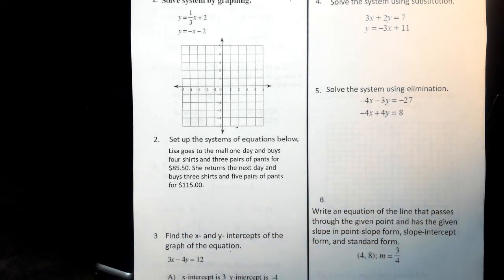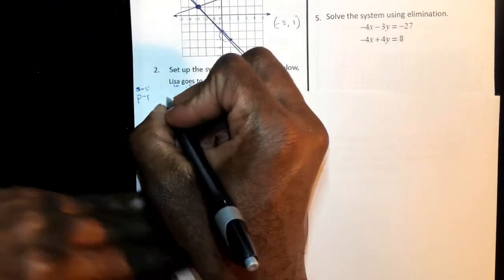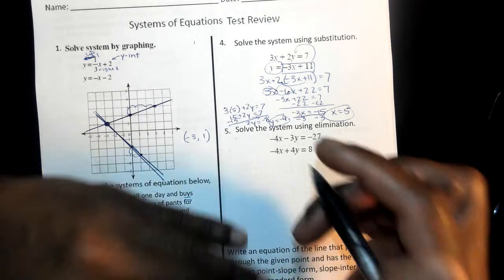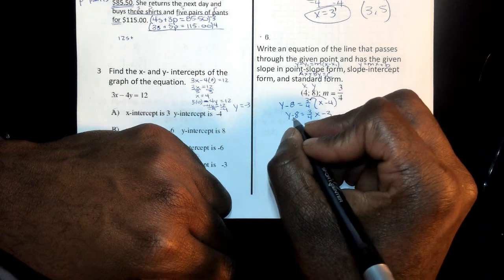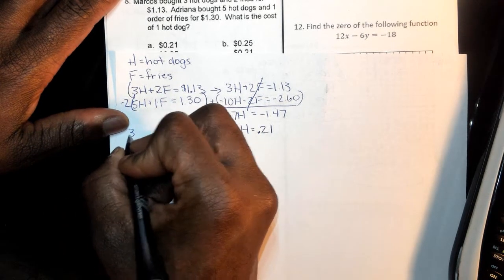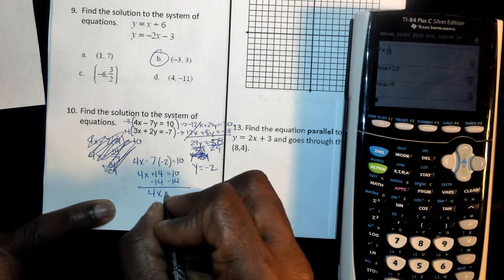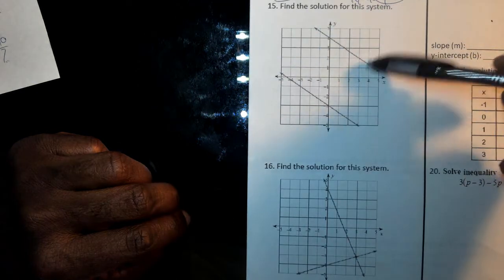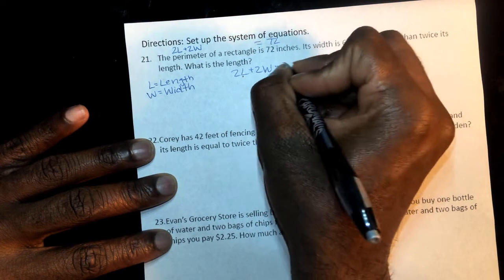Chapter 5 Review